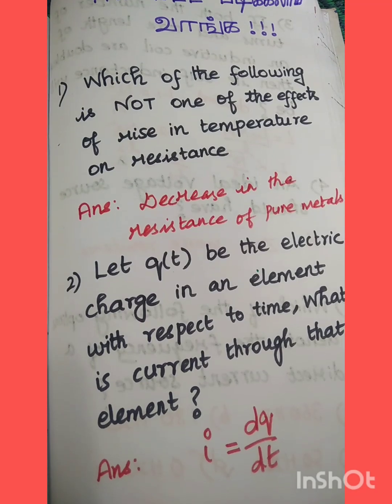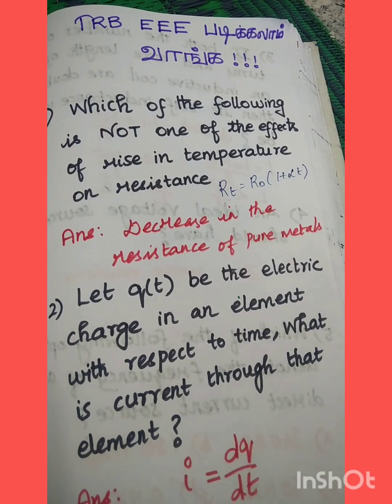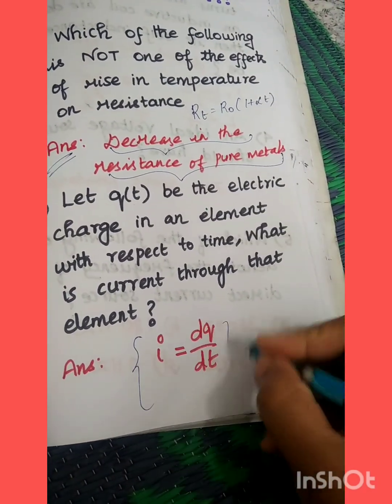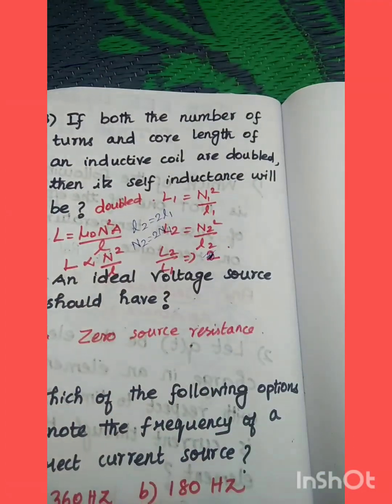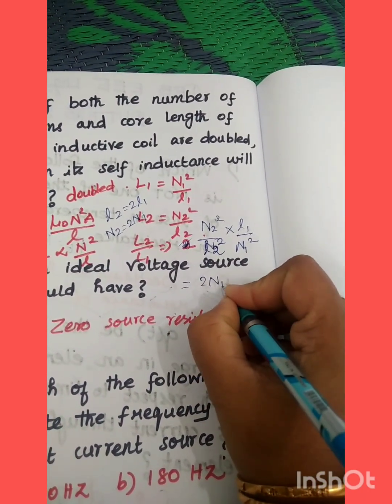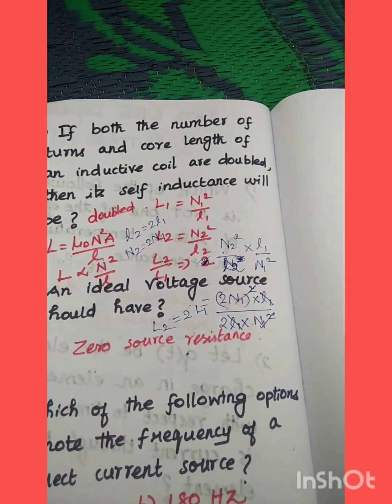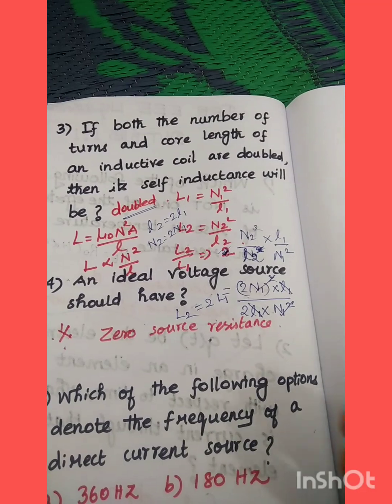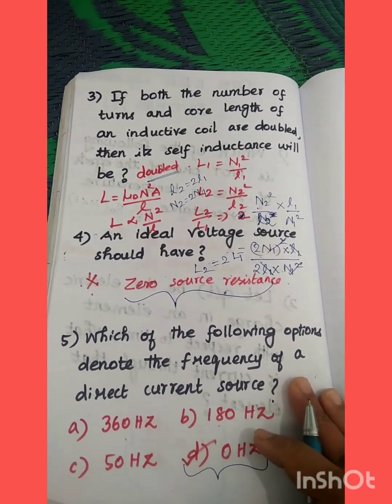TRB EEE படிக்கலாம் வாங்க 5!!! (@ PREETHI DIGITAL EDUCATION)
HELPFUL TO CRACK EEE BASED COMPETITIVE EXAMS.